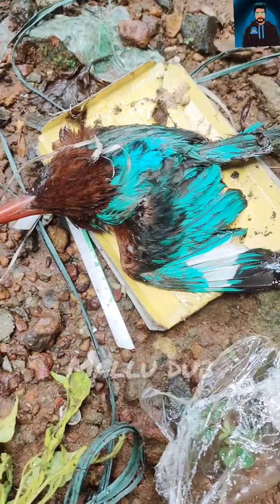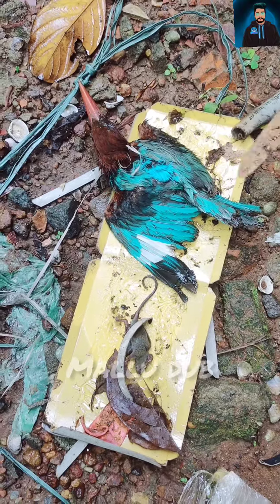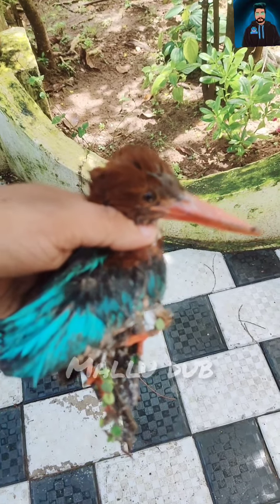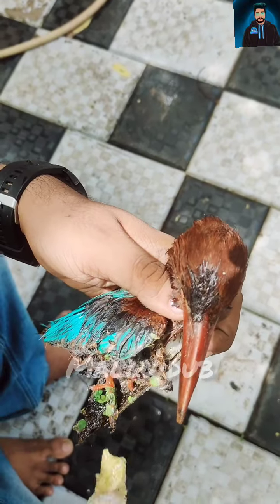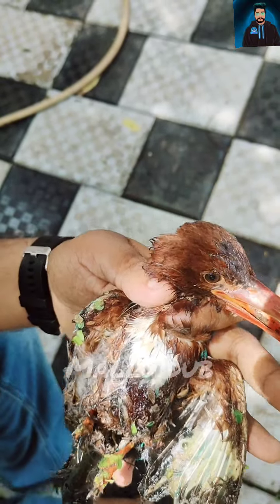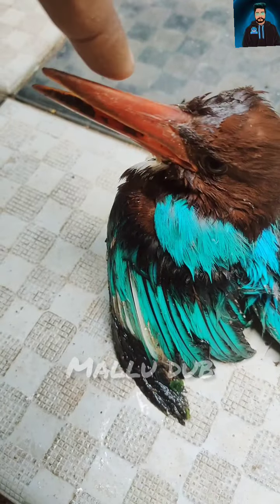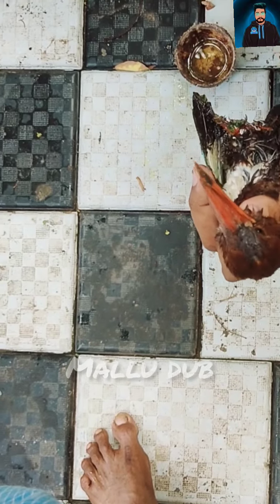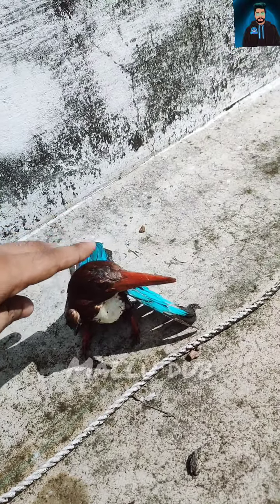I saved king fisher bird from rat gum trapper | ഞാൻ നീല പൊന്മാനെ രക്ഷിച്ചു